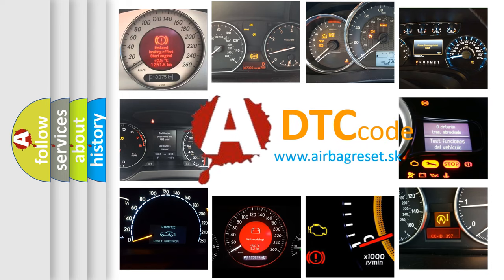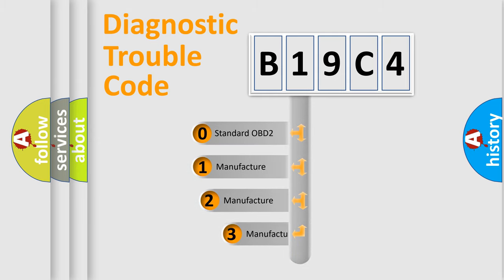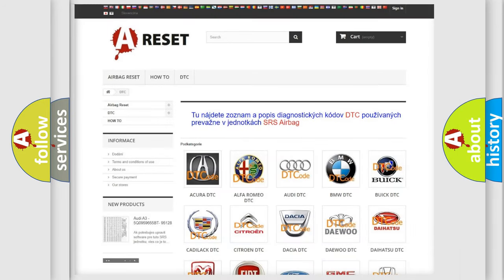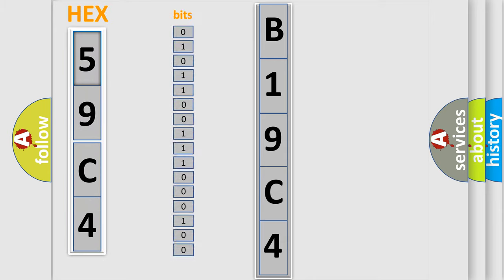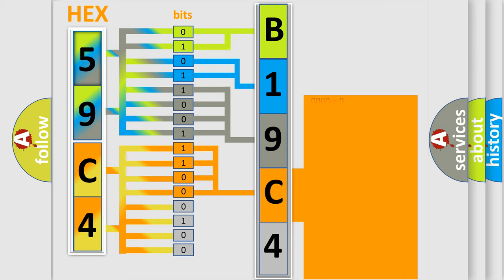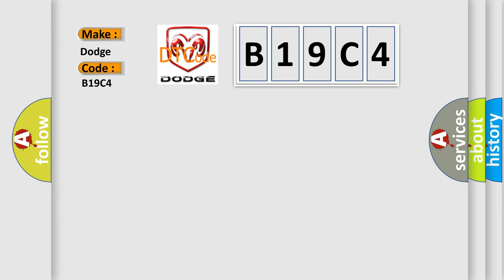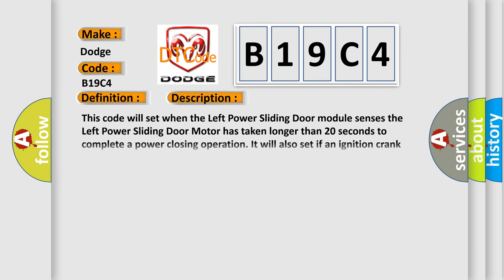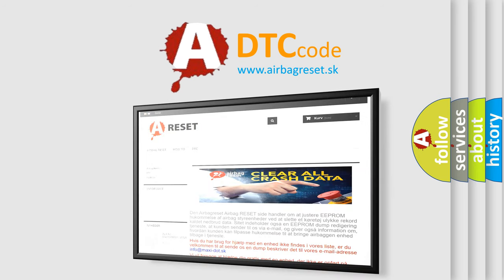DTC Dodge B19C4 Short Explanation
Contents:
0:21 Basic DTC analysis according to OBD2 protocol standard.
1:48 Insight into programming
2:58 A diagnostically understandable description of the Diagnostic Trouble Code
3:05 Basic error definition

Make:
Dodge
Code:
B19C4
Definition:
Left Power Sliding Door Drive Close Direction - Excessive Time
Description:
This code will set when the Left Power Sliding Door module senses the Left Power Sliding Door Motor has taken longer than 20 seconds to complete a power closing operation. It will also set if an ignition crank message is sent, lasting longer than 15 seconds, during an closing operation.
Cause:
BINDING SLIDING DOORPOWER SLIDING DOOR MODULE OUT OF CALIBRATIONDRIVE CLUTCH OR DRIVE CLUTCH CIRCUIT OPENRIGHT POWER SLIDING DOOR MOTOR ASSEMBLY HARNESS CONNECTORPOWER SLIDING DOOR MODULE (PSDM)RIGHT POWER SLIDING DOOR MOTOR ASSEMBLY